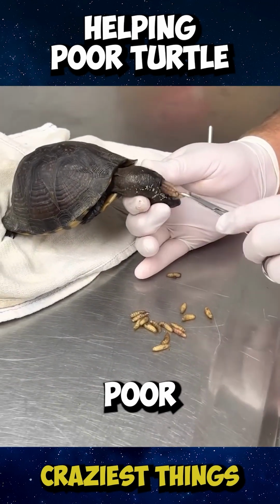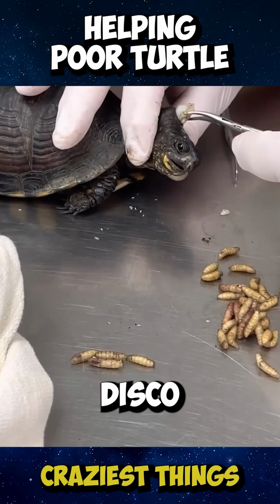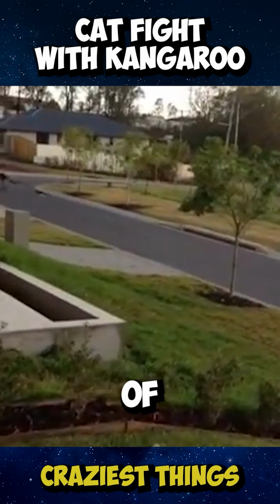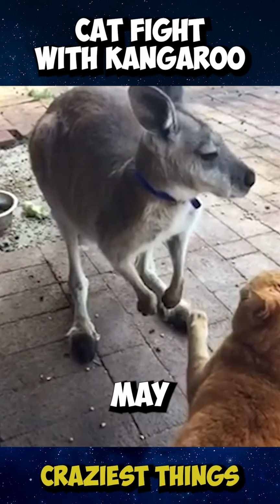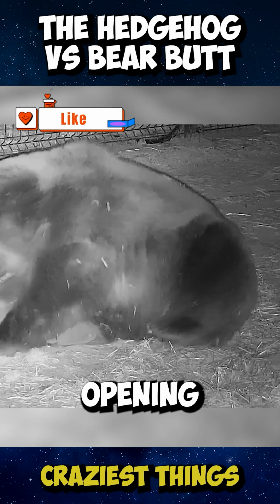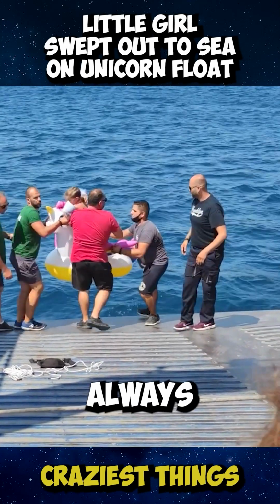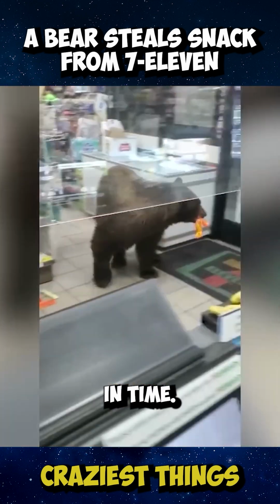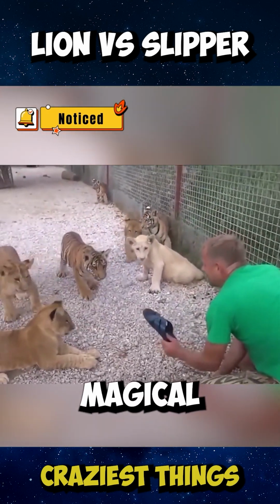Cat fight with Kangaroo | Craziest Things Part 1 - 10